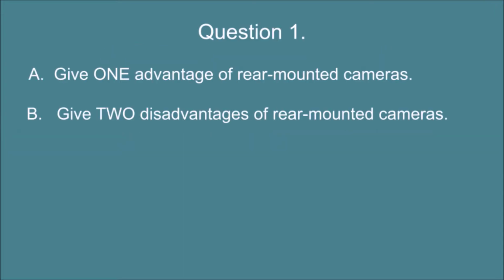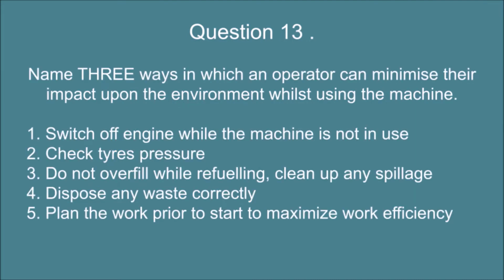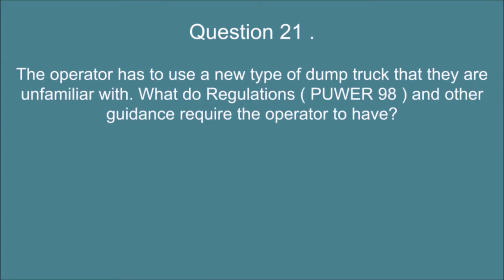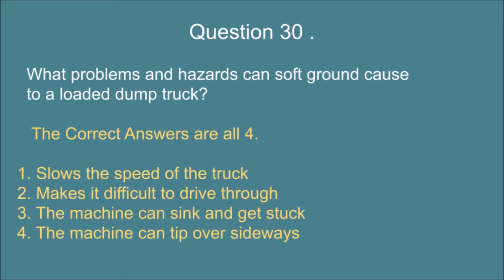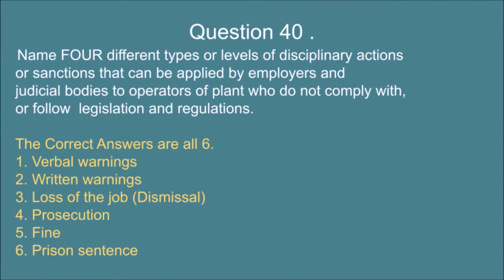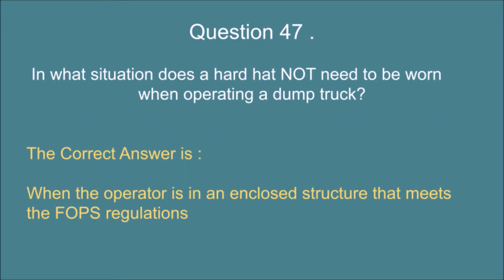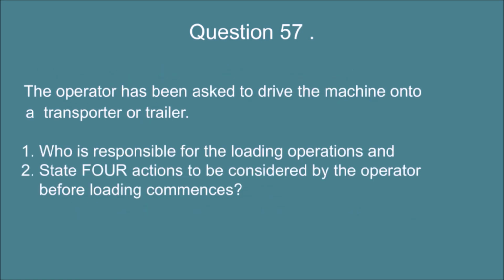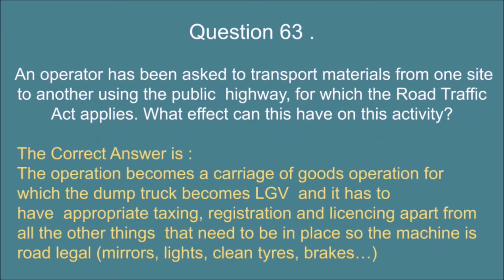Conquer Your CPCS A56 Dump Truck Test! (FREE 63 Q&A & Tips)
To pass your CPCS theory test for A 56 dump truck - articulated chassis test you’ll need as much practice as possible, here are 63 questions and answers from the CPCS theory test for A 56 dump truck - articulated chassis test to get you prepared for your real test.

Construction Health & Safety Awareness 2020

CPCS Test Revision

Recommended
Tool For Machine Drivers

Cordless Grease Gun, 18V

Hi-Vis Jacket

Safety Gloves